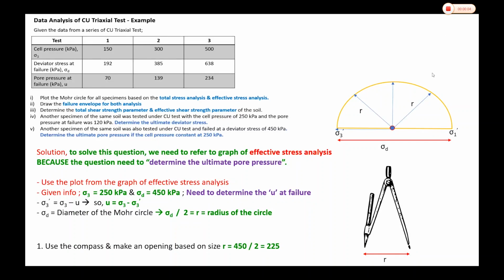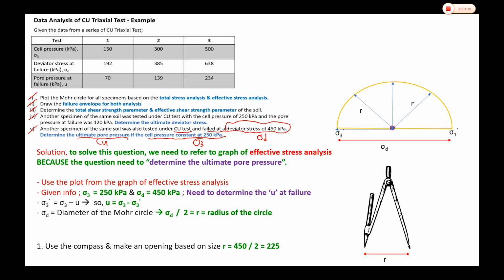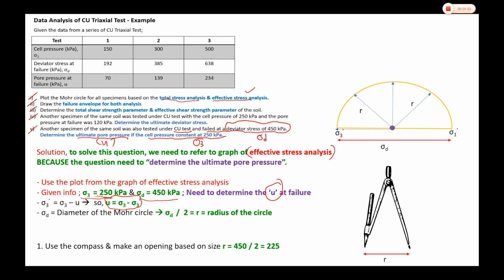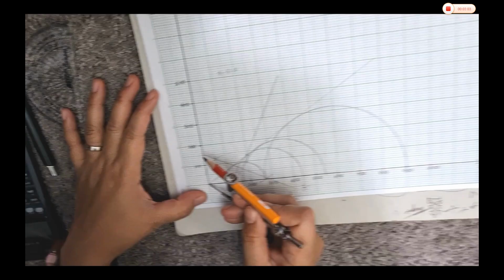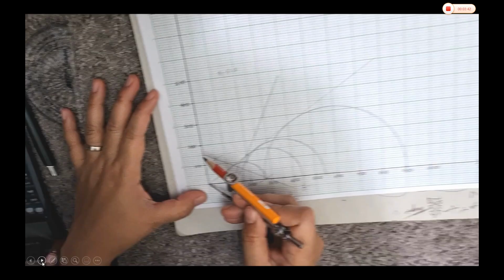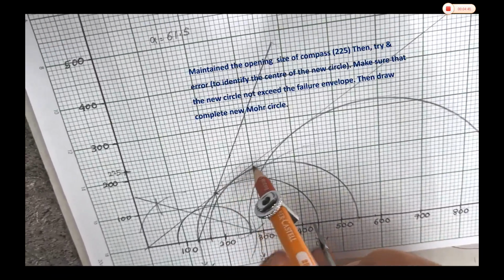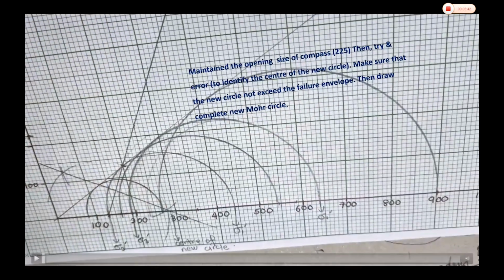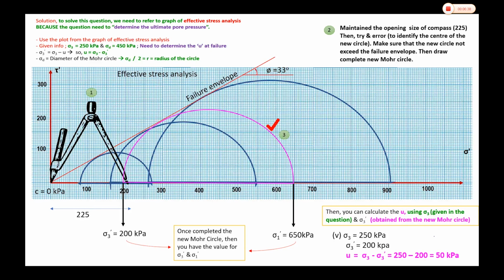CU (CIU) Triaxial Test: Data Analysis Part 3